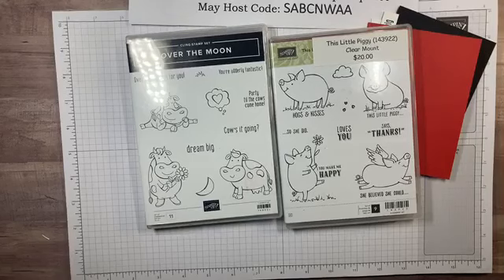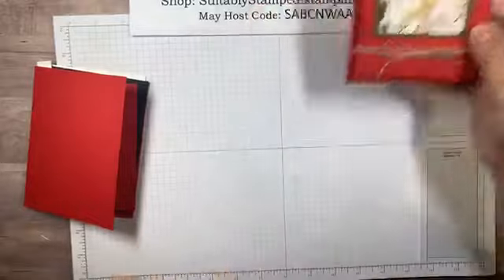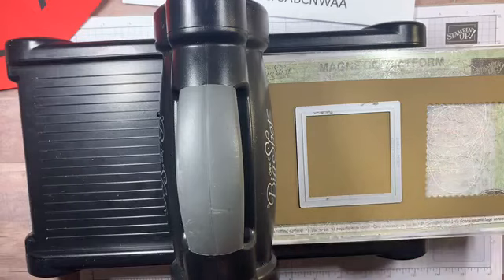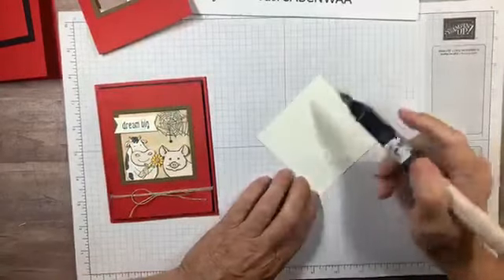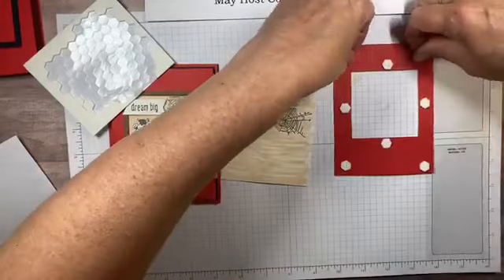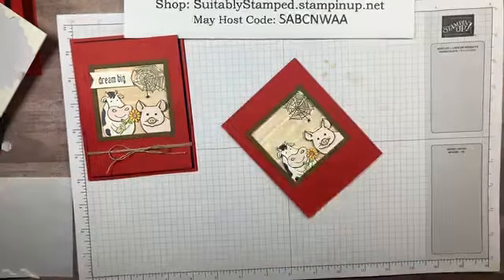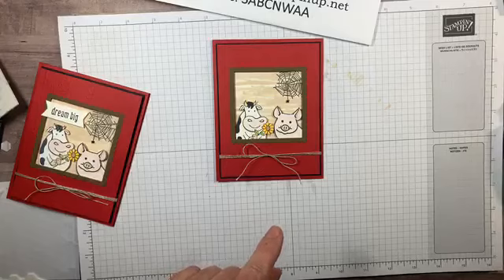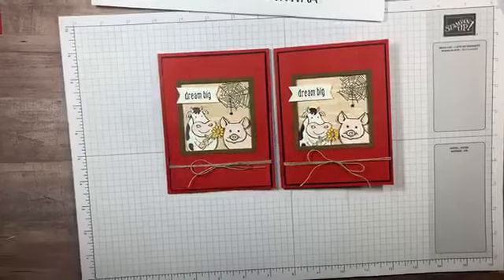Stinkin' Cute "Ode To Charlotte" - Card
This card takes me right back to my childhood.  "Charlotte's Web" was and still is one of my favorite books.  Pairing the "Over the Moon" and "This Little Piggy" stamp sets make this an easy card to create.
All supplies are available at my Online Store.